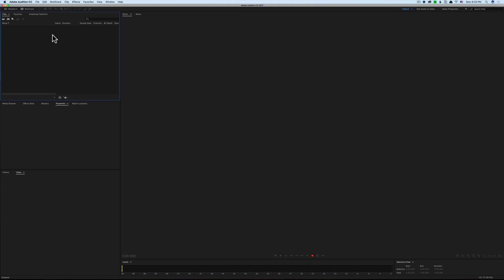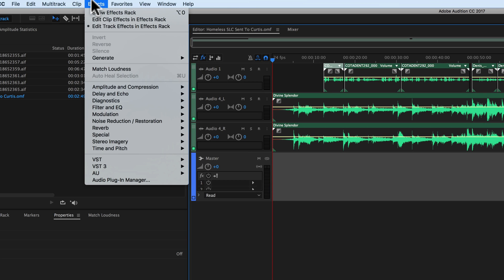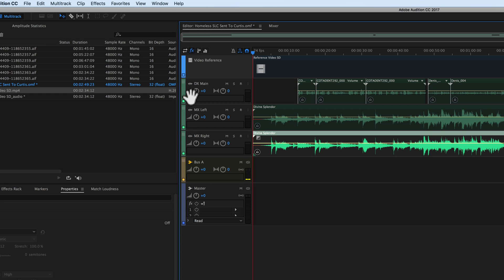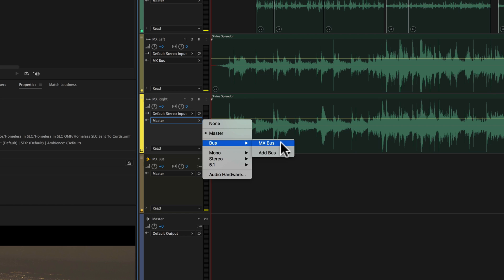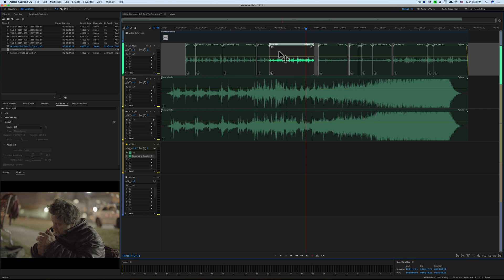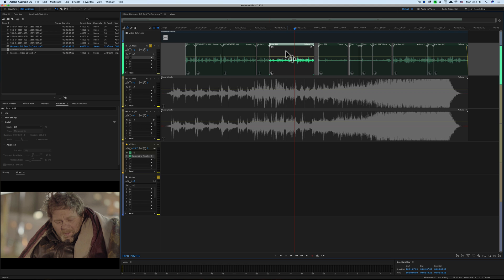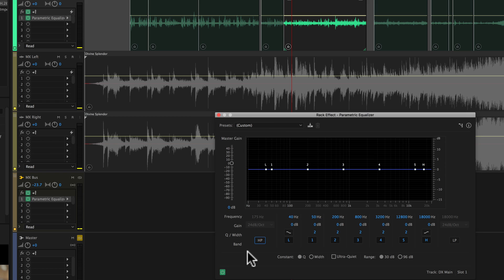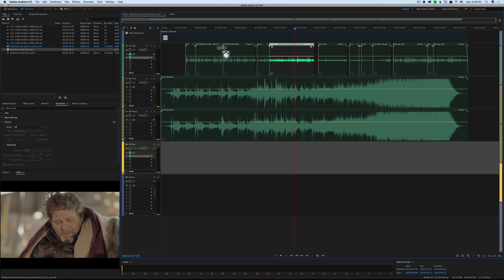Sound for Video Session: Mixing with Buses and EQ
If you're interested in learning how to record and post process dialogue sound for video, please look at my courses available

This week we have another film mixing session where I show you a couple of basic tools for mixing in Adobe Audition: Buses and EQ.

Audio Technica AT4053b Hypercardioid Microphone

Rycote Cyclone Wind Protection

Sound Devices 633 Audio Mixer/Recorder

Electrovoice RE20 Dynamic Microphone (Voiceover for this session was recorded with this)

Antelope Orion Studio Audio Interface (Voiceover for this session was recorded with this)